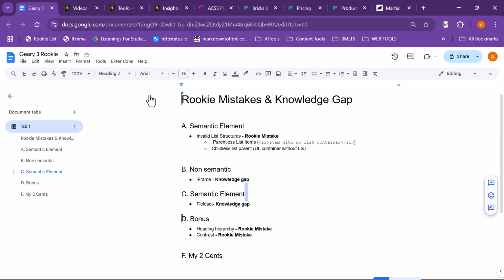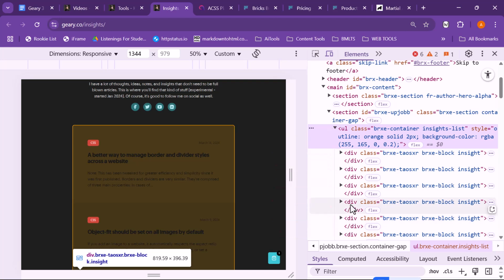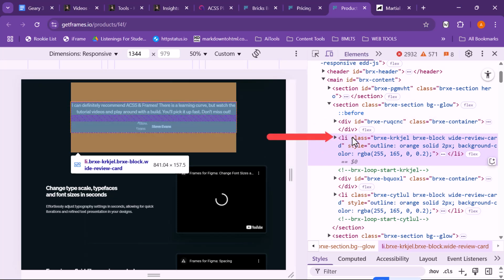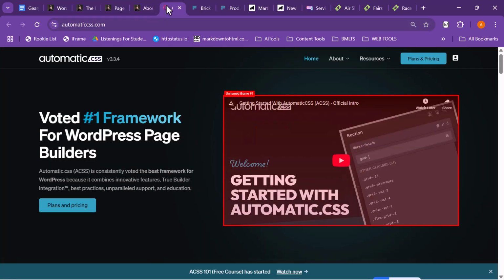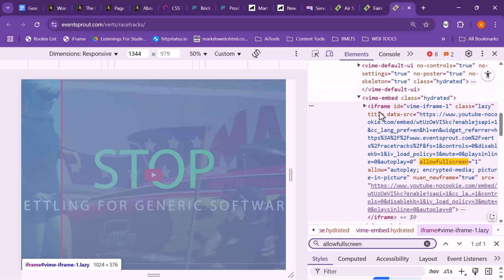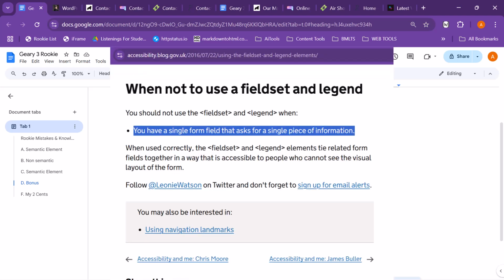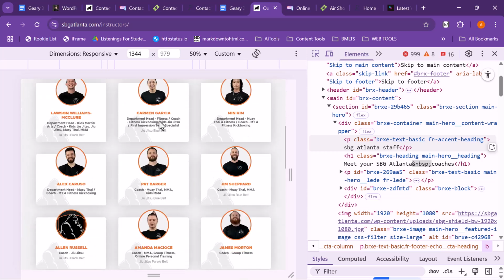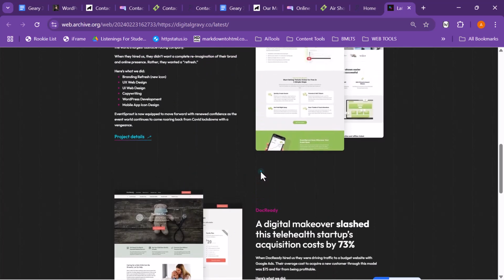Kevin Geary Website Audit Part 3: HTML Rookie Mistakes & Knowledge Gaps Exposed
In this video, we continue to take a deep dive into Kevin Geary’s web development work, uncovering recurring accessibility and semantic HTML issues across his websites and client projects. Despite his claims of having taught “90% of accessibility,” his own portfolio contains fundamental mistakes that violate WCAG standards.

🚨 Key Issues Covered:
✅ Unordered Lists: Semantic Errors – Violations of WCAG 1.3.1 with parentless `li` elements and empty `ul` containers.
✅ Iframes: Missing Accessible Names – A critical WCAG 4.1.2 failure repeated across multiple sites.
✅ Fieldsets: Misuse & Accessibility Failures – Redundant markup, missing `legend`, and poor naming conventions that impact usability.
✅ Bonus: Heading Hierarchy & Contrast Issues – Common mistakes affecting readability and accessibility.
✅ My Take – If Kevin’s client projects set the standard, how well do his flagship sites hold up?

📌 Websites Mentioned:
🔹 Geary.co
🔹 AutomaticCSS.com
🔹 Frames.io
🔹 SBGAtlanta.com
🔹 SubCaptioner.com
🔹 EventSprout.com
🔹 DocReady.com

This video isn’t just about calling out mistakes—it’s about learning from them. Whether you’re a web developer, designer, or accessibility advocate, these examples highlight key lessons on building truly inclusive websites.